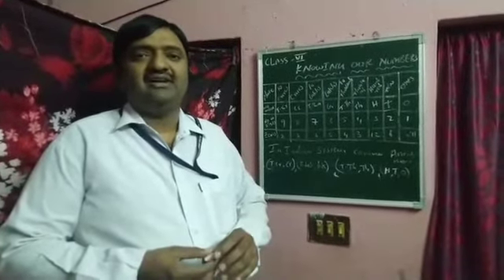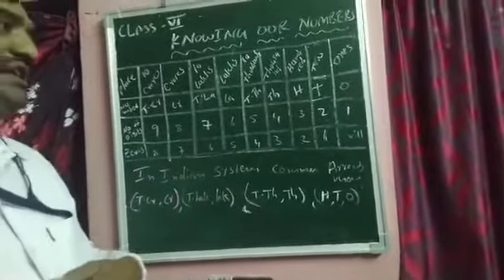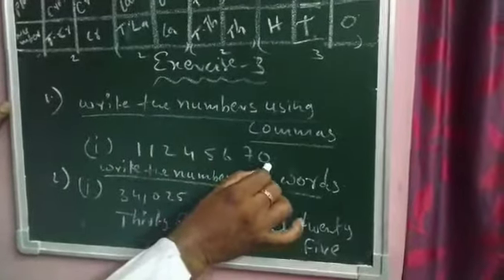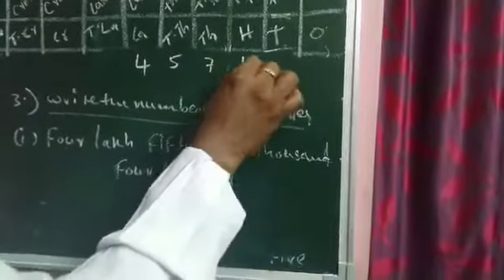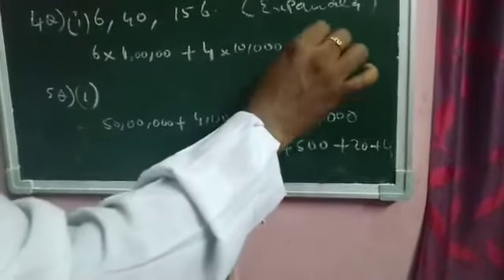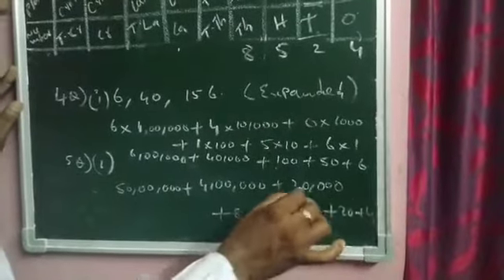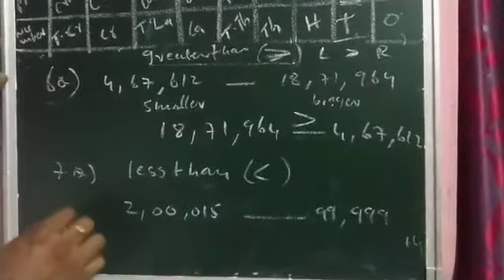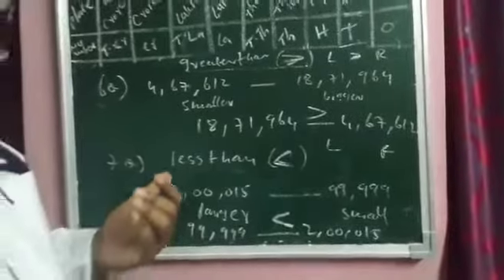Knowing our numbers # part # _ 3 // 6th class _ mathematics // By Mr.Vara Prasad